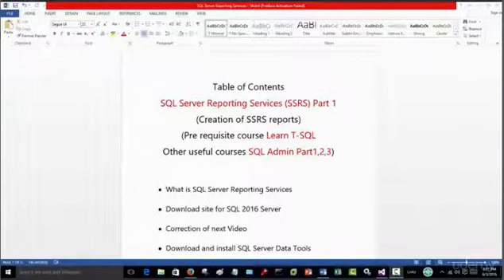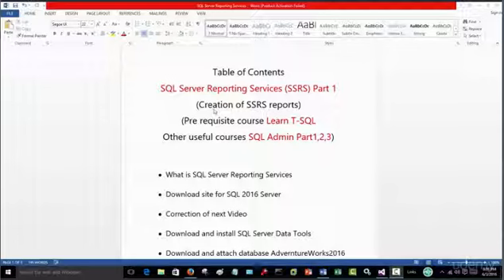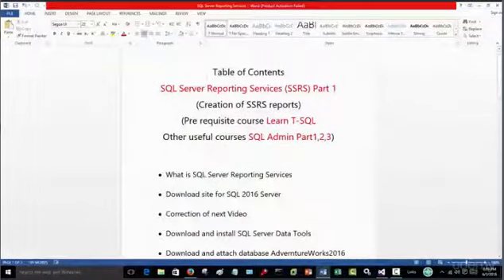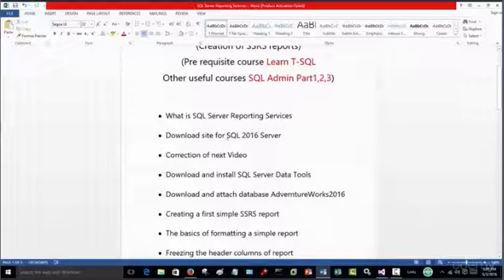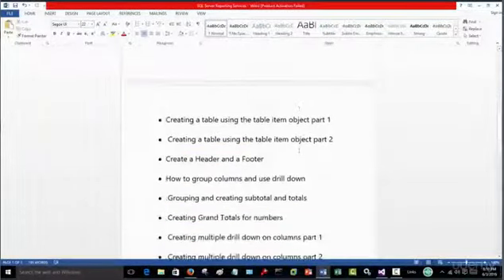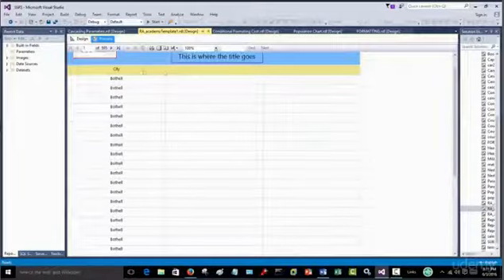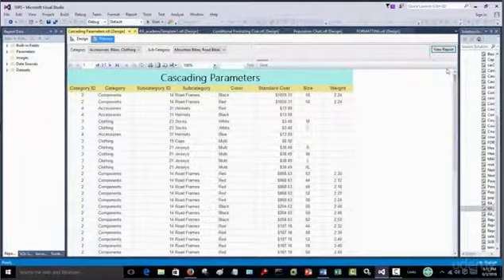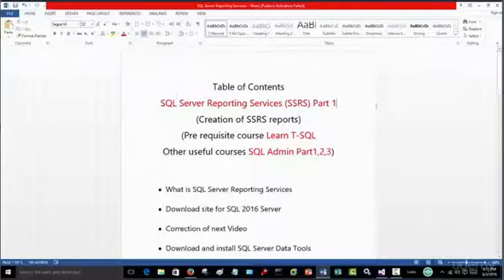1.Table of Contents for SQL Server Reporting Services (SSRS)